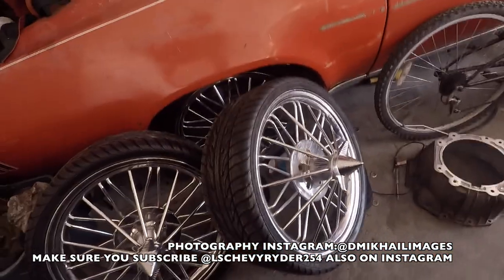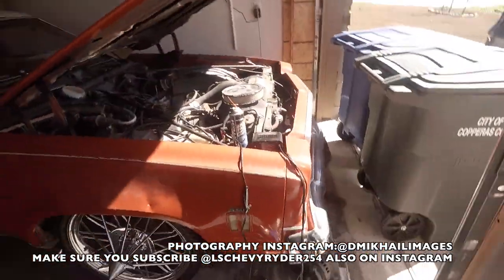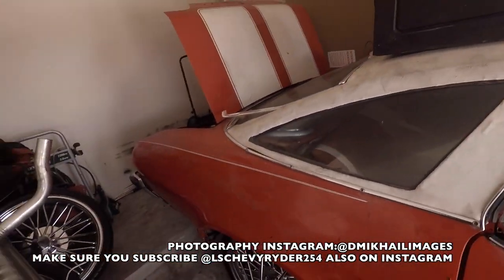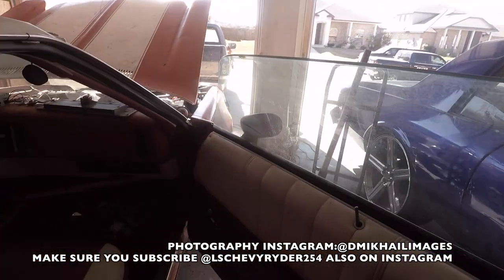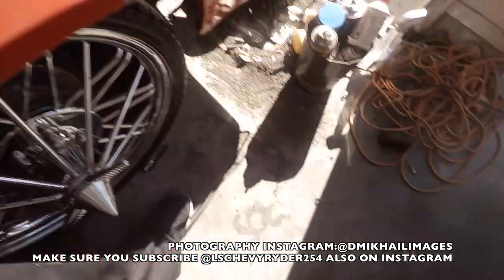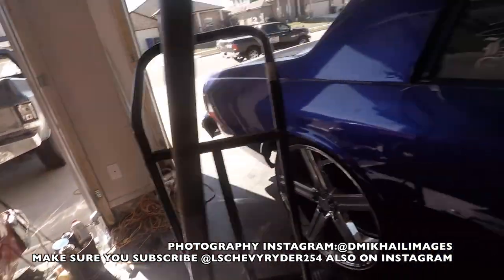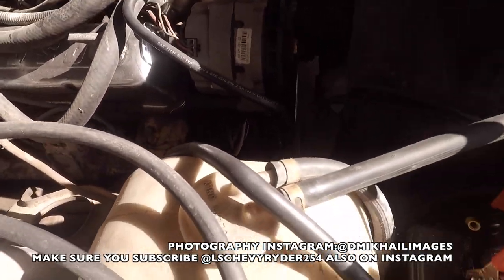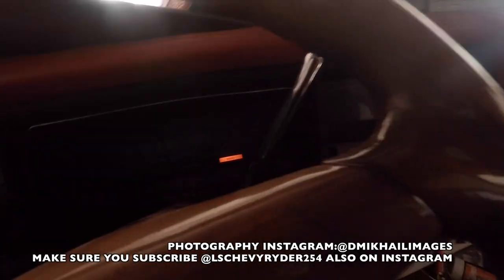1973 Chevelle Malibu Laguna Up Next Pt 1